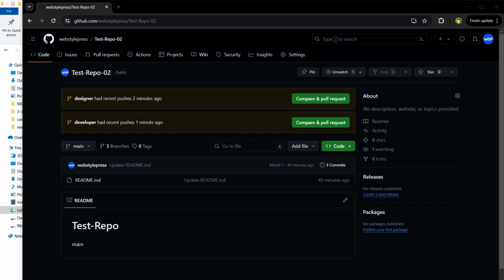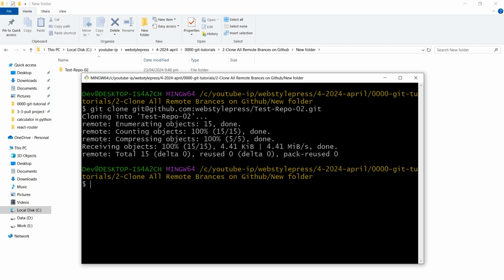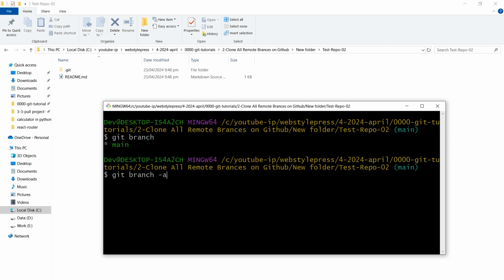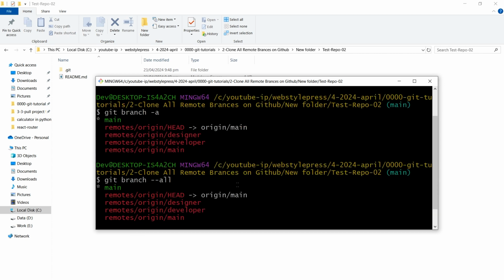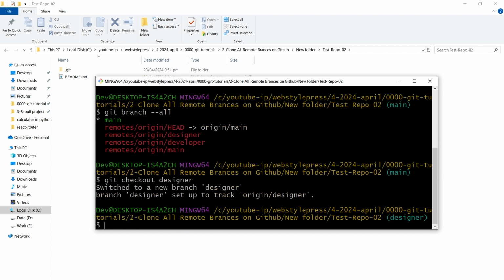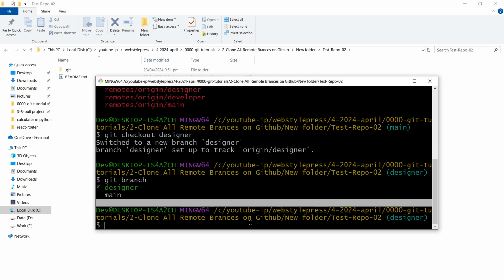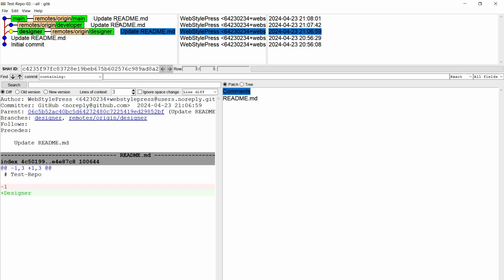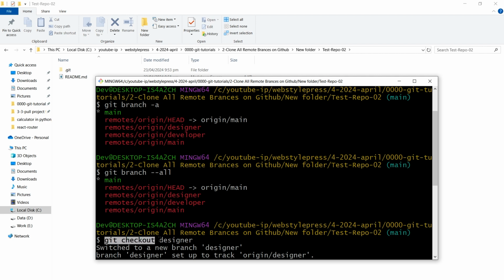How to Clone All Remote Branches from a Git Repository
How to clone all remote branches from a Git Repository? Have you ever wondered why a git clone doesn't seem to clone all the branches from a repository, or perhaps you've cloned a user's repository but can't see the branch you need? In this video, we'll dive into how to get the full content of a Git repository, including all remote branches. We'll cover everything from how to clone all branches, how to pull all remote branches to your local machine, to fetching all branches including those from remote repositories. Whether you're looking to duplicate all GitHub remote branches or simply want to ensure you have a complete copy of all remote branches on your local, this guide will walk you through each step to ensure you can access every branch you need from any Git repository.

Dive deep into Git functionalities with our comprehensive tutorial on how to clone all remote branches from a Git repository. This video is designed for developers who want to ensure they have complete copies of all branches from a repository, whether for backup, collaboration, or starting a new project location. Perfect for both newcomers and seasoned coders.

In this video, you'll explore:

- The basics of Git cloning and how to clone all branches
- Step-by-step instructions on how to clone a Git repository along with all its remote branches
- Tips for managing and working with multiple branches after cloning
- Using GUI tool to view all branches

By the end of this tutorial, you’ll be fully equipped to handle multiple branches in any Git project, enhancing your workflow and collaboration efforts.